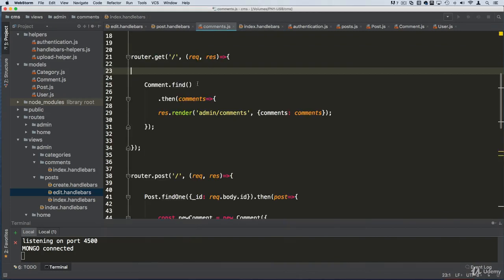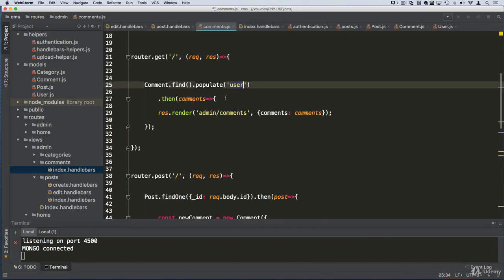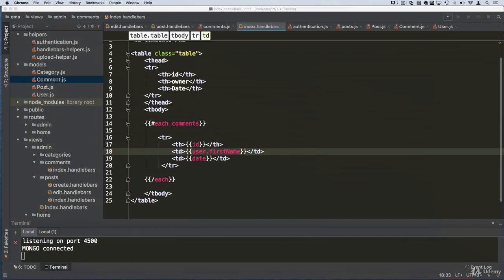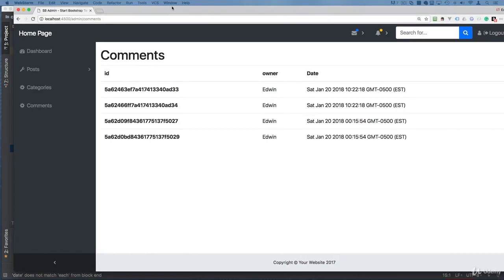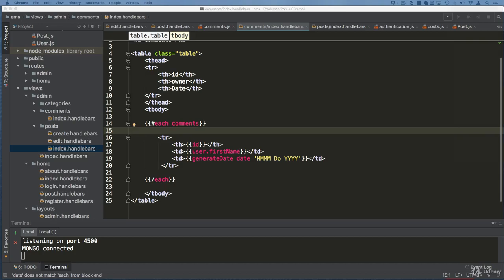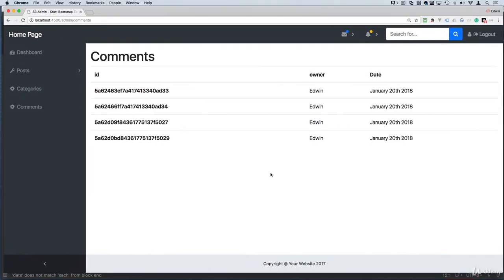6 Displaying Comment Owner and formatting date